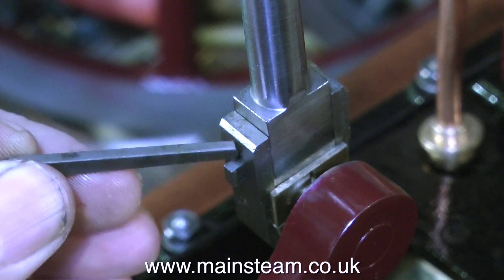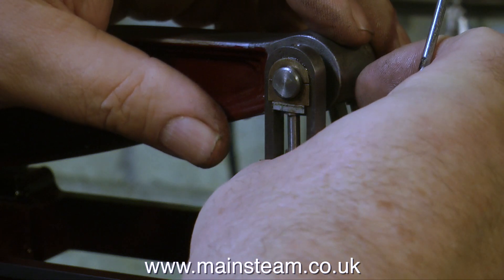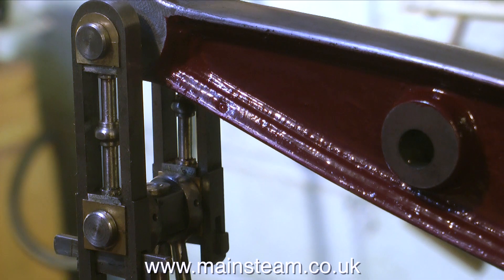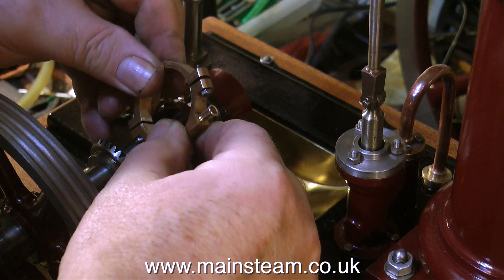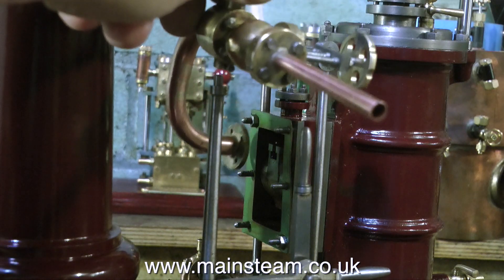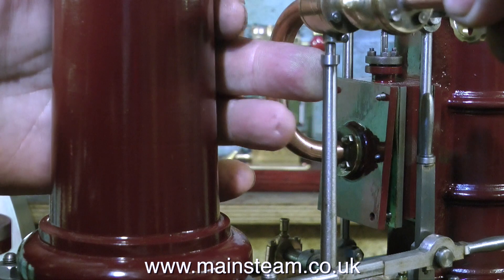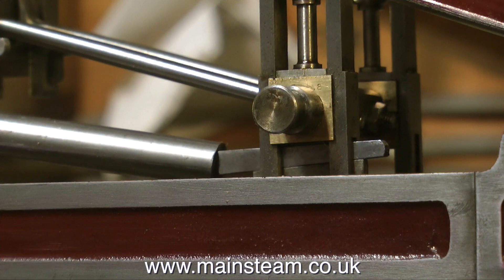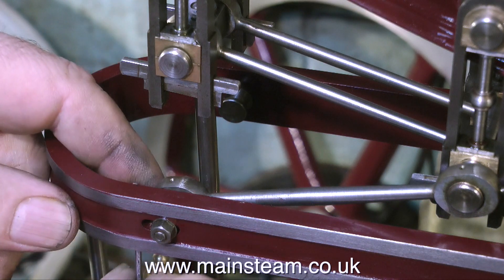STUART MAJOR BEAM ENGINE REBUILD - PART #36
Stuart Major Beam Engine Rebuild - Part #36. This video shows the final assembly of the Beam Engine.